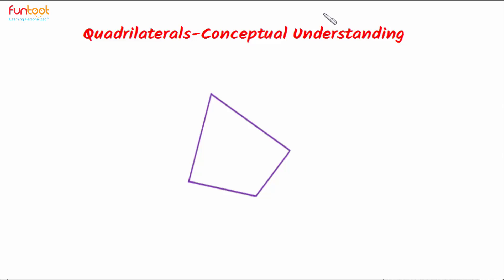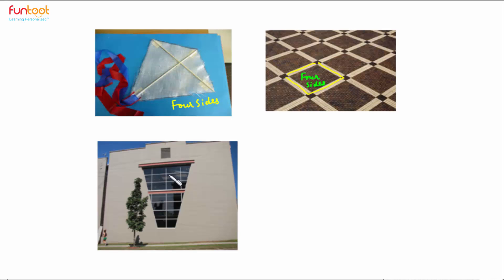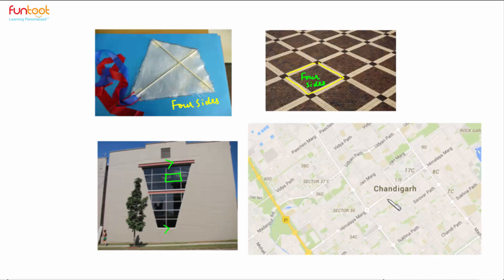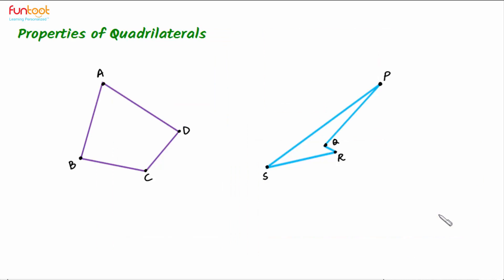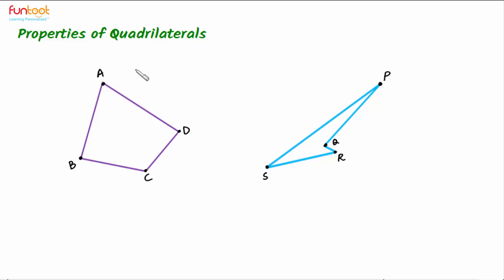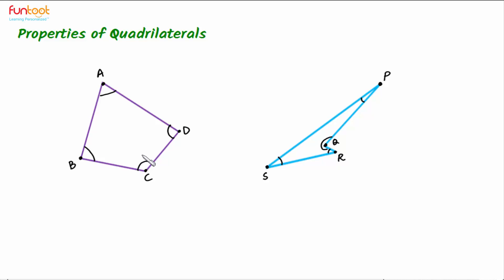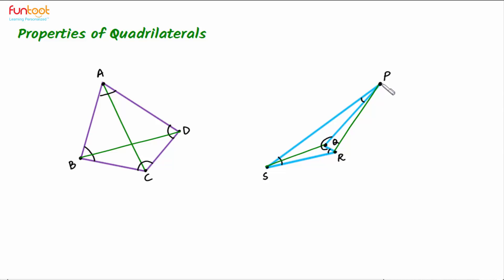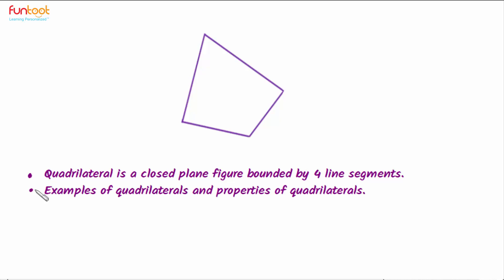Concepts of Quadrilaterals - Concept of a Quadrilateral - Conceptual Understanding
This video explains quadrilaterals and their properties through real life examples.